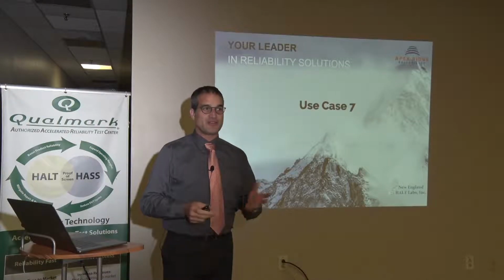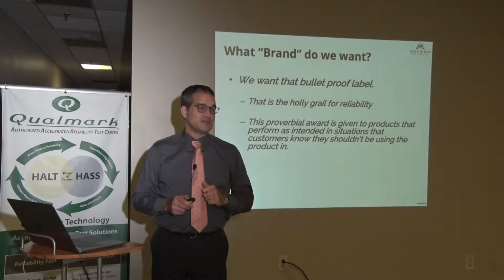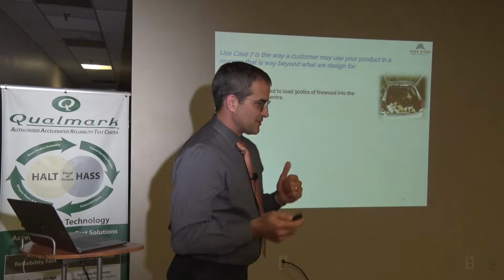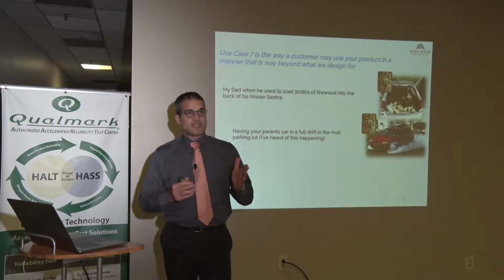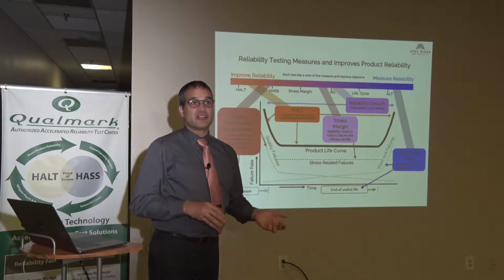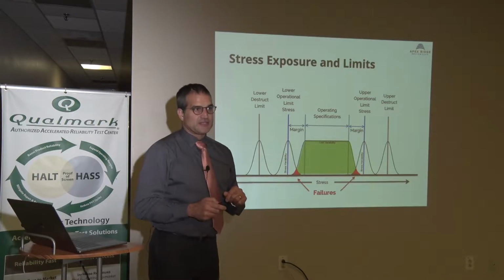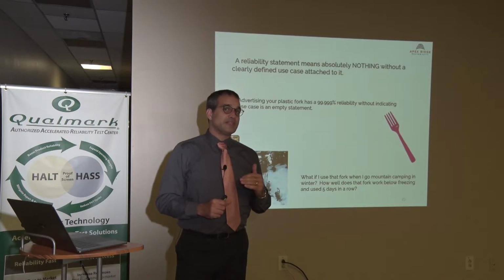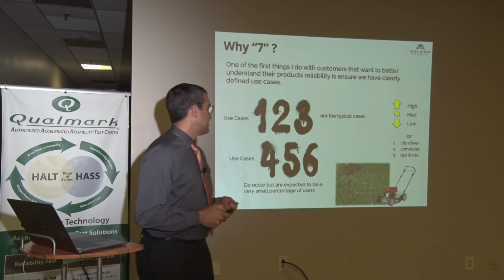UC7 NEHALT 2019